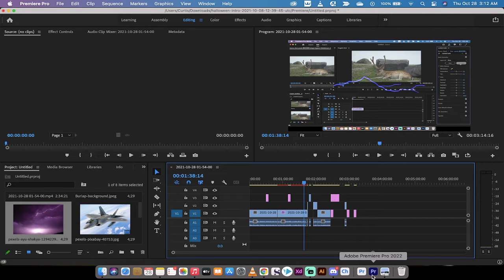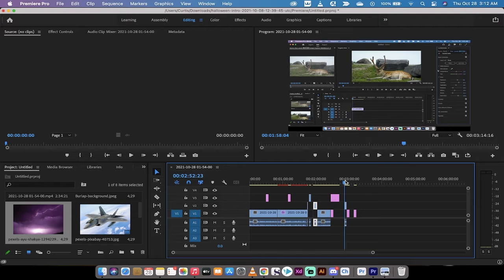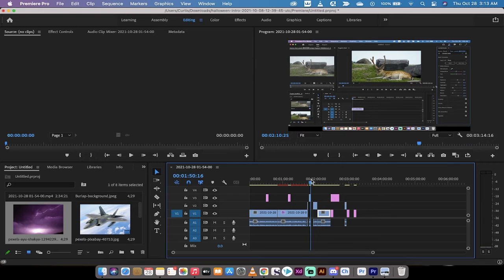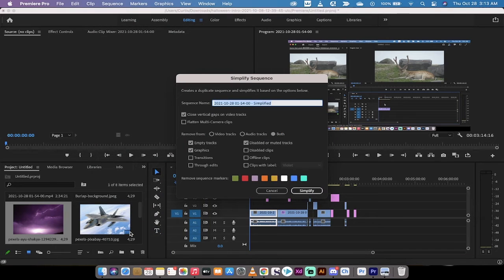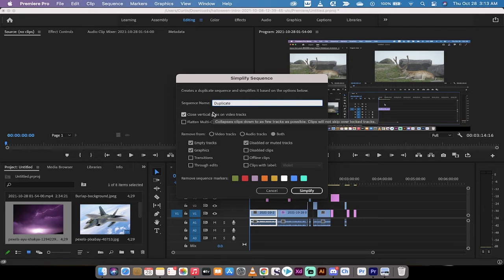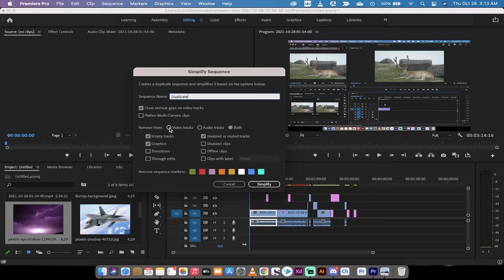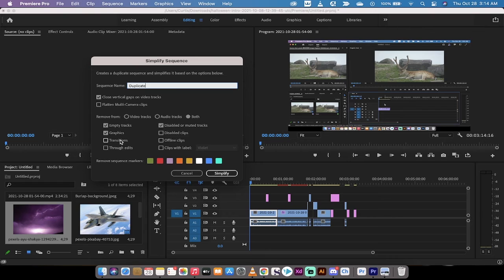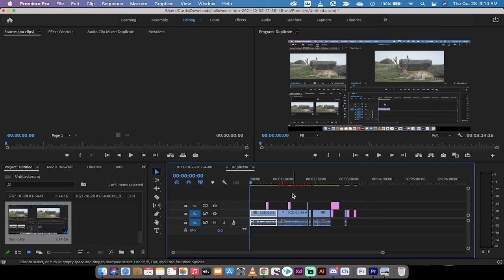Premiere Pro 2022 - Clean Up Your Timeline - Simplify Sequence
Premiere Pro 2022 has a new feature called simplify sequence that allows you to tidy up your timeline with just one click!